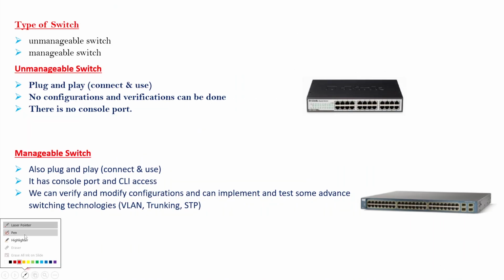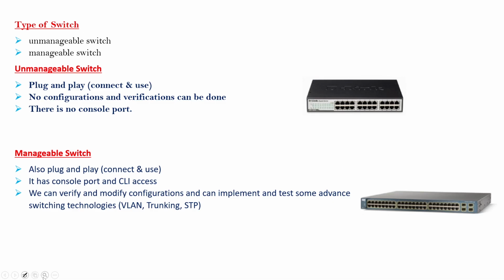Exploring Manageable Switches: Configuration and Control | Computer Technology Channel Part 3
Welcome to the Computer Technology Channel with Ramakant! In this video, we dive into the world of manageable switches.

Today, we'll explore the unique features of manageable switches that set them apart from their unmanageable counterparts. Unlike unmanageable switches, manageable switches offer configuration and customization options. They come equipped with a console port, enabling you to connect a console cable and access the switch's interface for easy configuration.

With a manageable switch, you have greater control over the ports. You can connect Ethernet cables and utilize advanced features to optimize your network. As an administrator, you can bring a port back up from a shutdown state using the "unshutdown" command, providing flexibility and control.

For a visual representation, refer to the image showcasing a typical manageable switch. In our next video, we'll delve into the different layers of switches and their respective functions.

RIP Version 1 lab Practice | रूटिंग Information  प्रोटोकॉल Version 1 को कैसे कॉन्फ़िगर करें CCNA 20